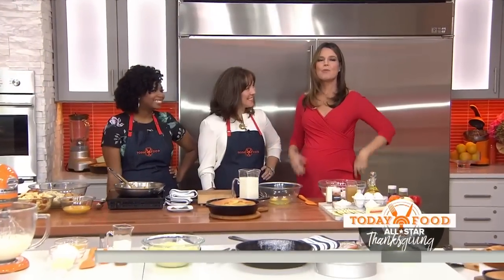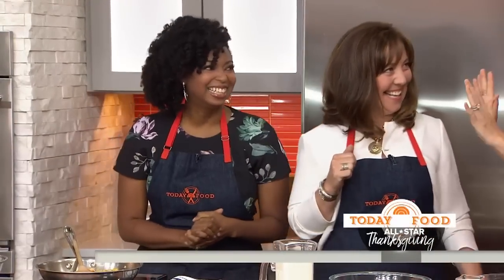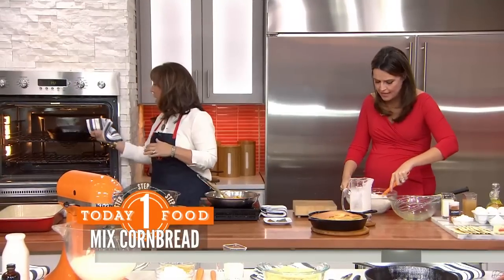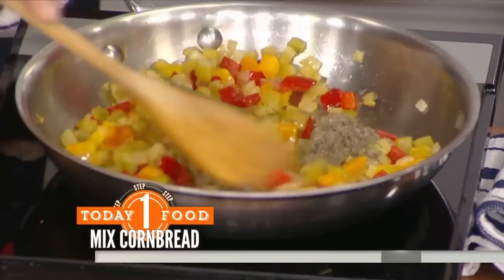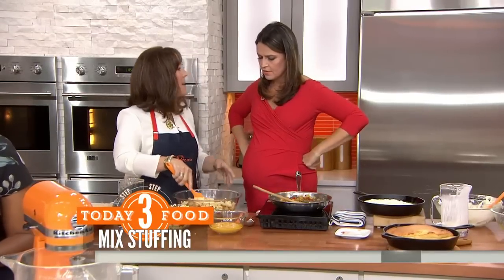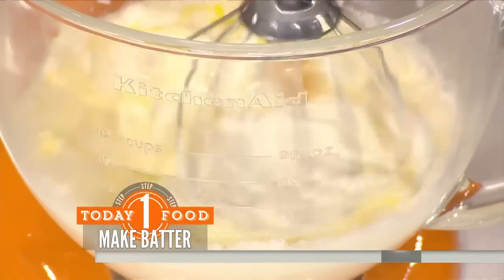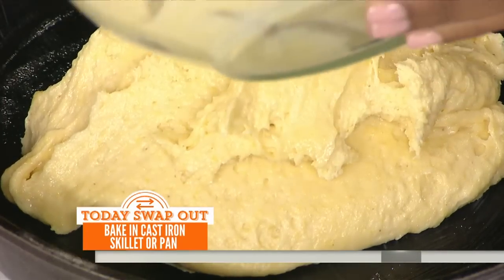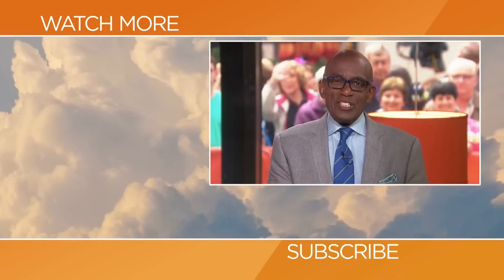Thanksgiving Cornbread Recipes: Savory Dressing And Sweet Pound Cake | TODAY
“Debutante Farmer” Elizabeth Heiskell and “Grandbaby Cakes” blogger Jocelyn Delk Adams team on TODAY to demonstrate ways to make Thanksgiving dinner easier, yet more memorable. Try their delicious savory cornbread dressing and sweet cornbread pound cake recipes.